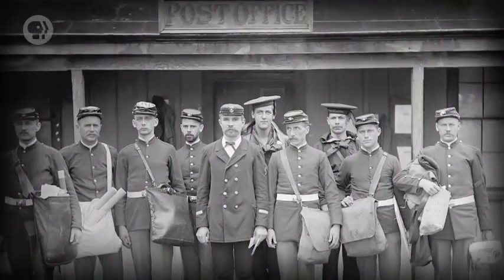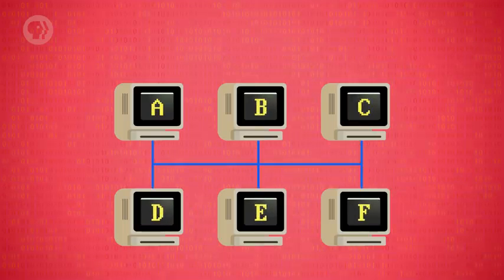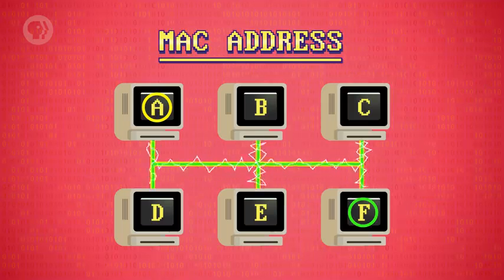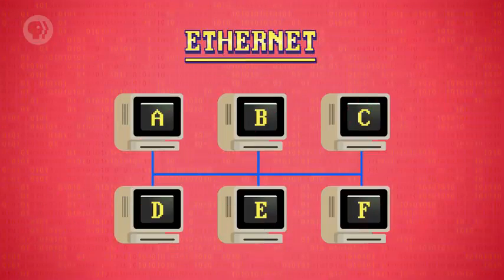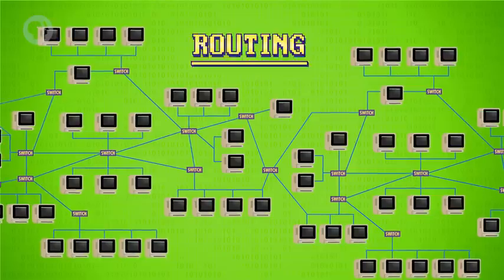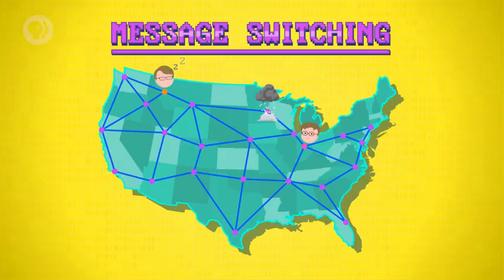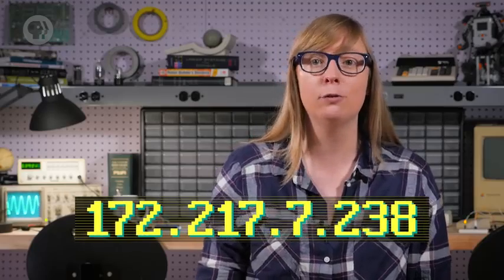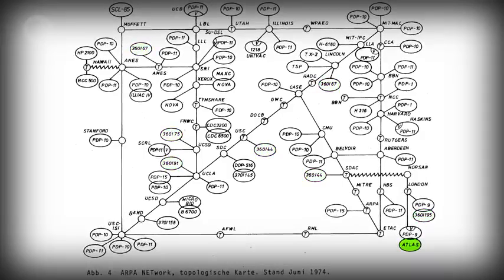computer_networks_crash_course_computer_science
Computer Network :: A computer network is a set of computers sharing resources located on or provided by network nodes. The computers use common communication protocols over digital interconnections to communicate with each other.

Introduction  :: A computer network, also referred to as a data network, is a series of interconnected nodes that can transmit, receive and exchange data, voice and video traffic. Examples of nodes in a network include servers or modems. Computer networks commonly help endpoint users share resources and communicate.